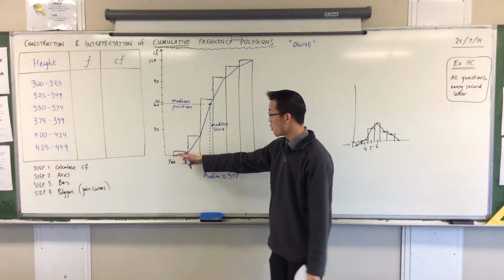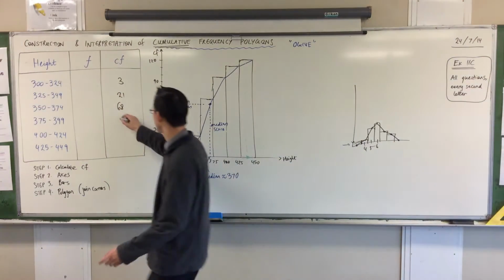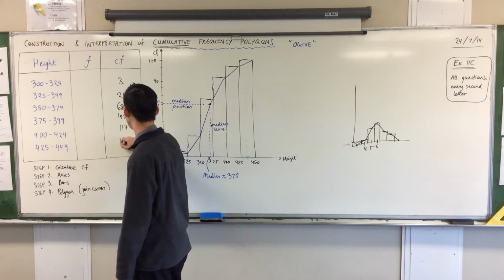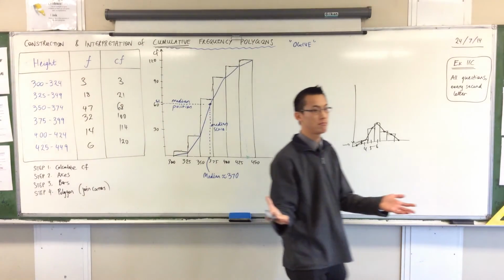Interpreting an Ogive & Building a Cumulative Frequency Table